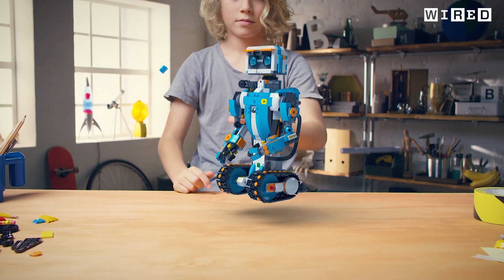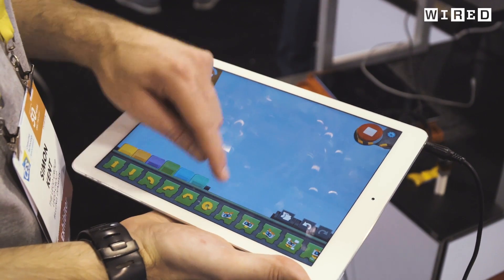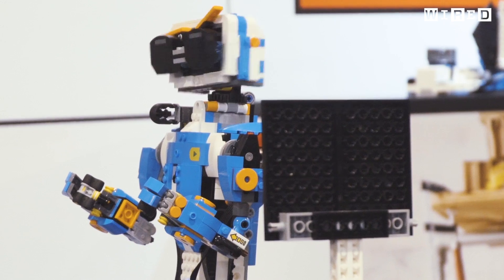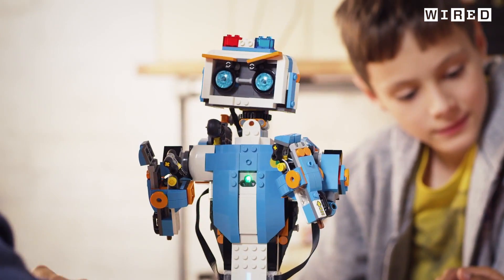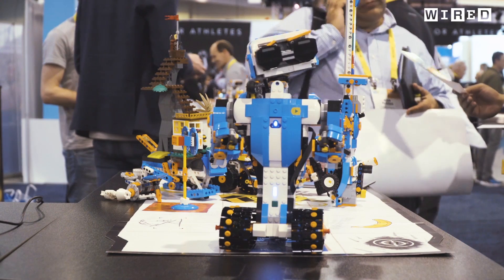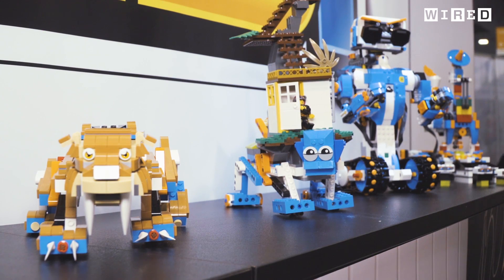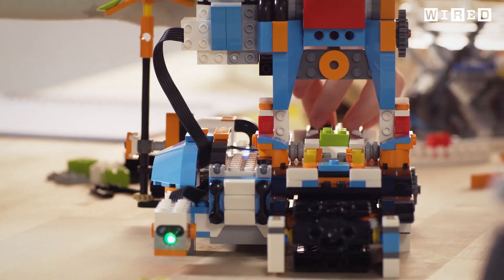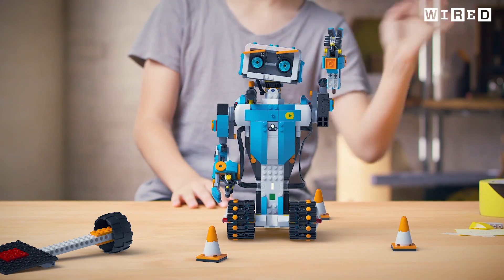Lego’s Boost Kit Turns Your Bricks Into Robots | WIRED UK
At CES 2017, one of the coolest things WIRED spotted was Lego’s unveiling of Boost, a clever kit that introduces programming and tech to the bricks you grew up with.